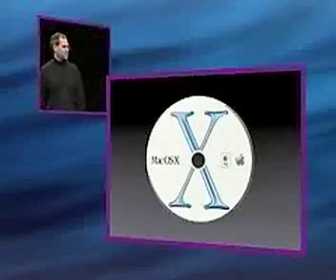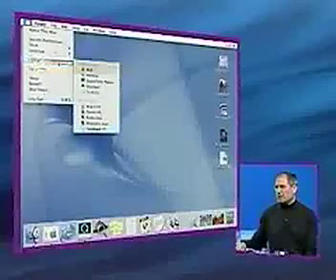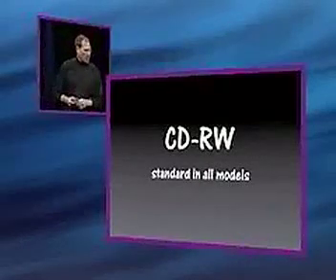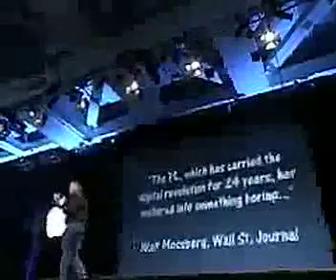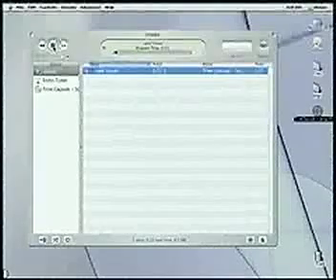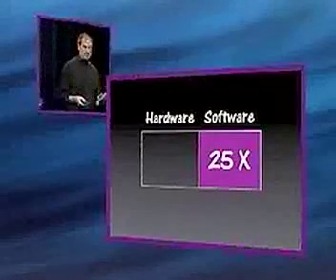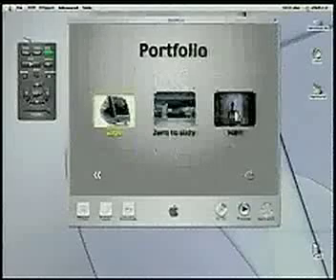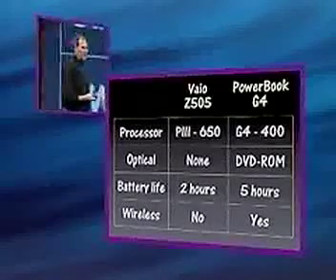Macworld 2001: Apple introduces iTunes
At the San Francisco keynote on January, 9th Steve Jobs introduced iTunes and the PowerBook G4 Titanium, Apple's first widescreen portable.